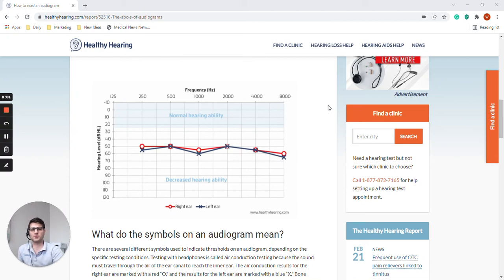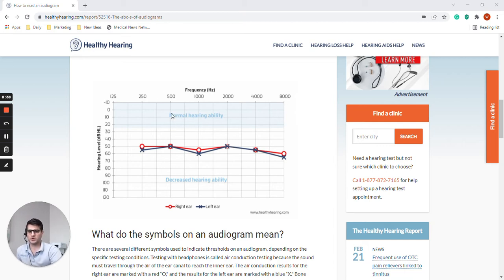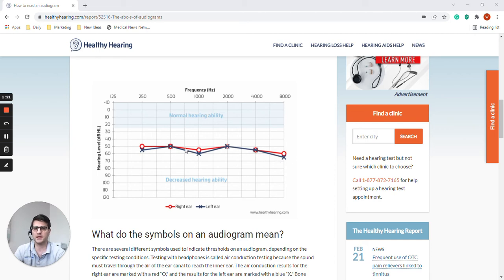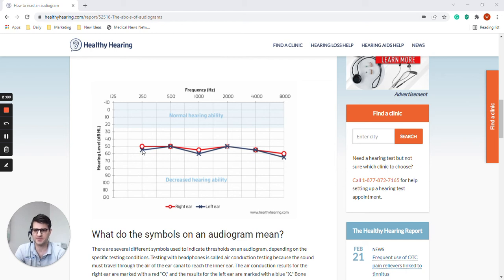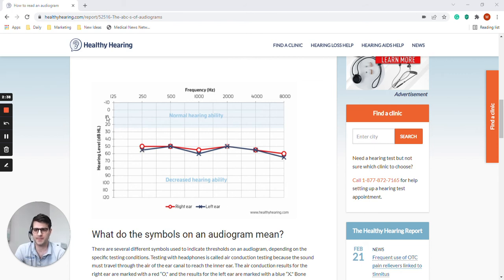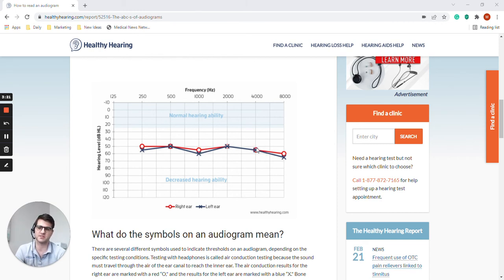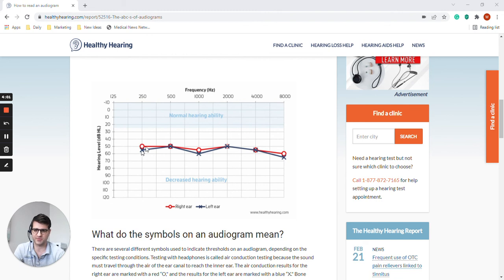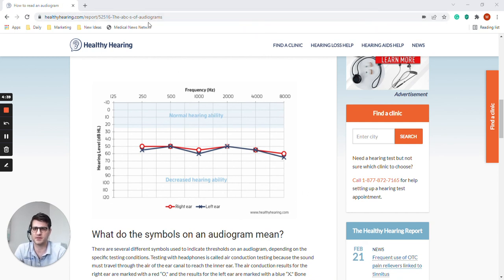What is an Audiogram?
Ever wonder what an Audiogram is? In this short video we'll use an example audiogram to learn the basics.